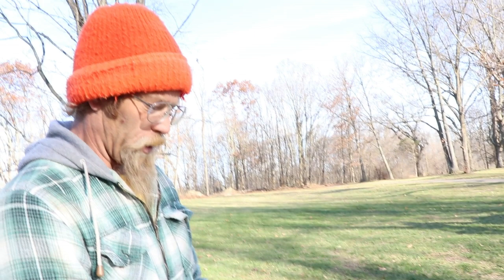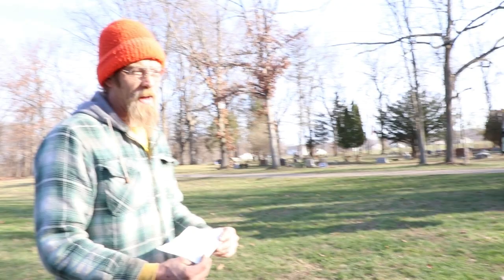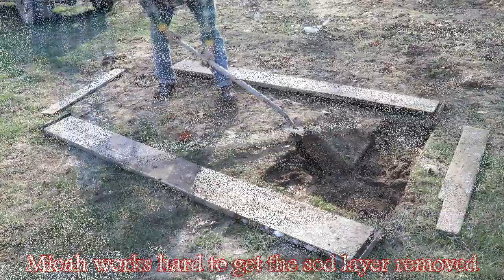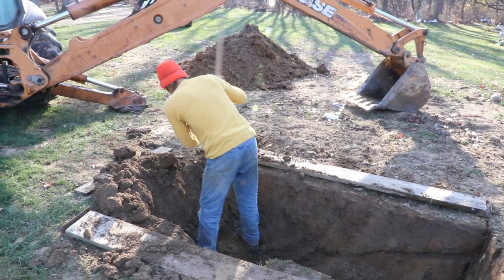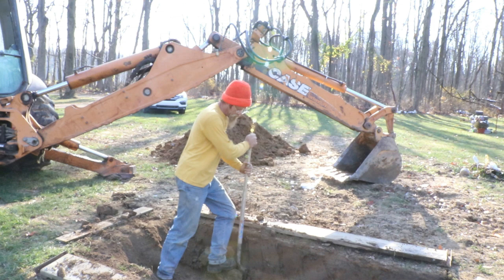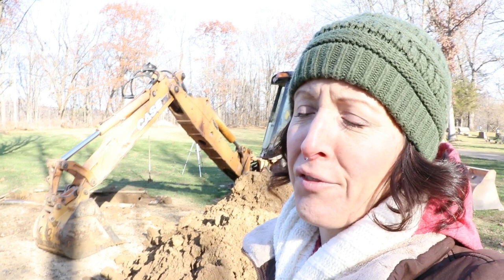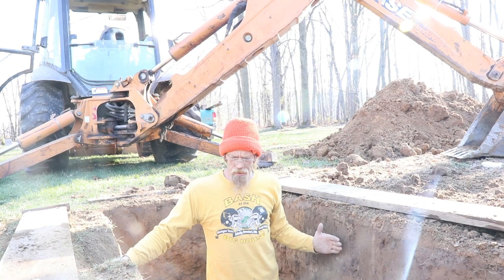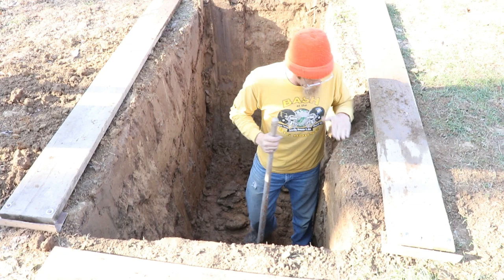Digging a grave for a burial at a cemetery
Micah, a local gravedigger, shows us the steps to digging a grave for burial. We ask him about several situations he might encounter while digging the grave.

It was a cold and nose dripping sort of day but the sun allowed us to get the video shot with beautiful lighting!